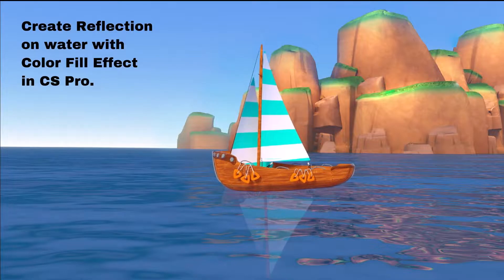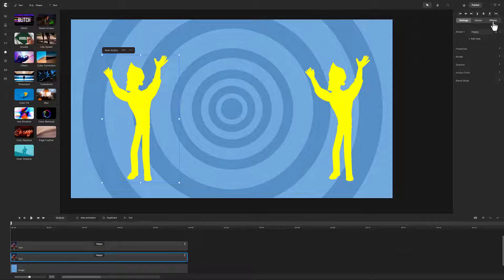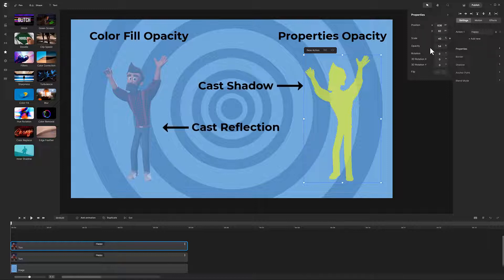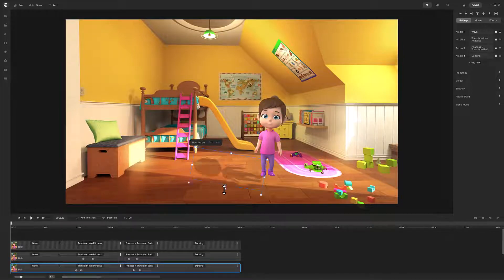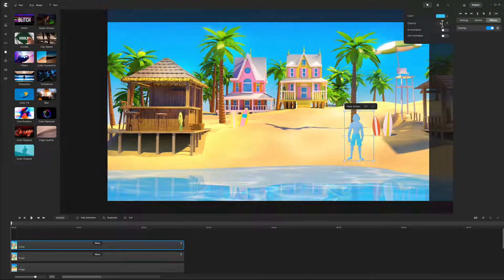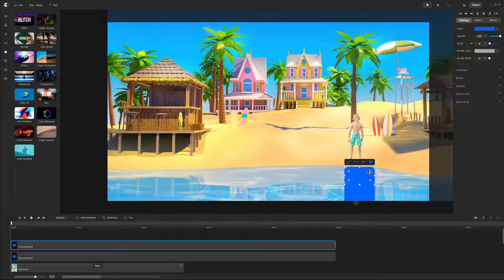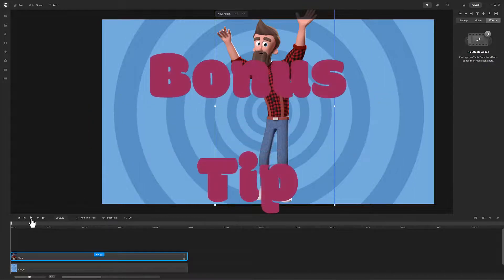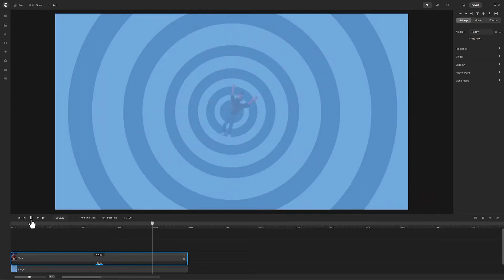Create Studio Pro Color Fill Effect Tips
Video will share how to cast shadows and reflections using the Color Fill Effect within Create Studio Pro. Shadows use the Settings - Properties - Opacity, and Reflections use the Color Fill Opacity parameter.